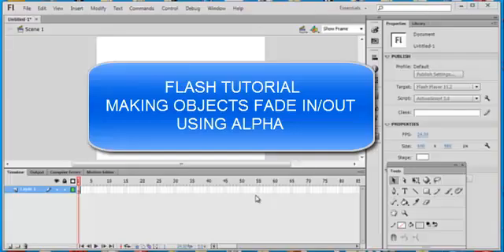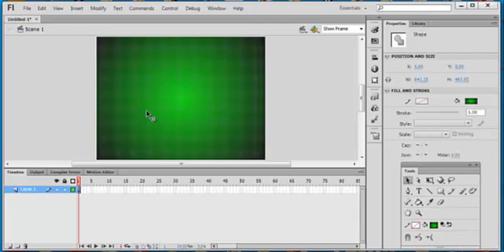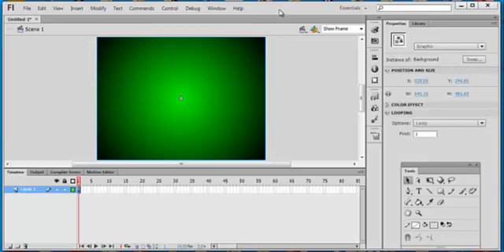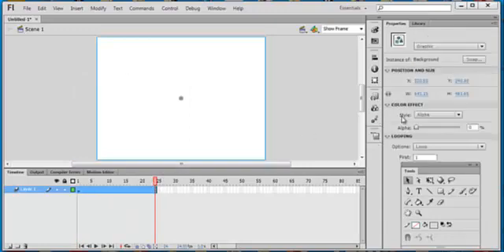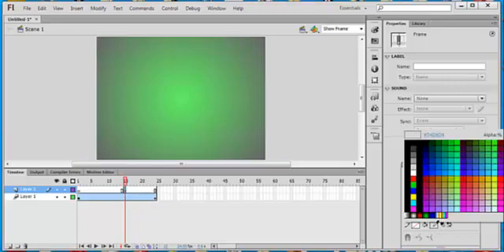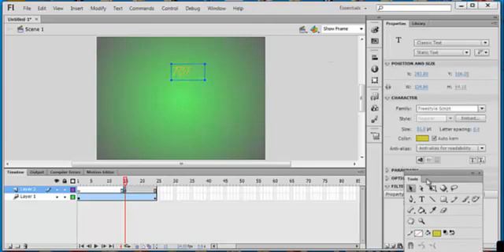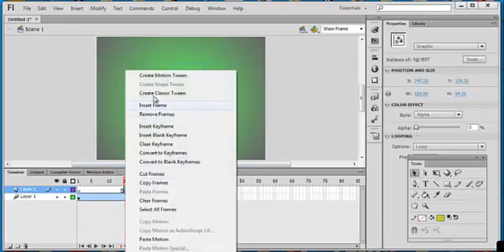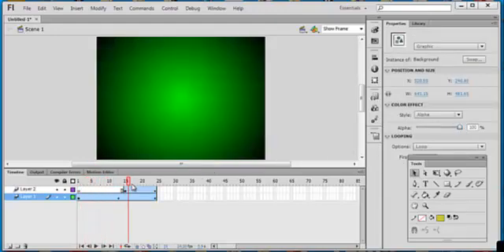Flash Tutorial Making Objects Fade In Out Using Alpha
Making objects fade in-out using alpha